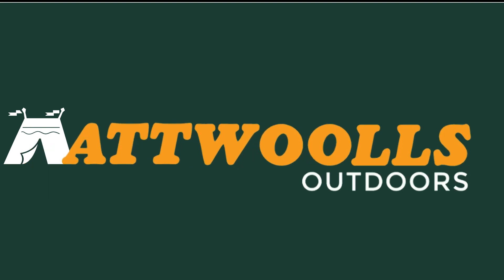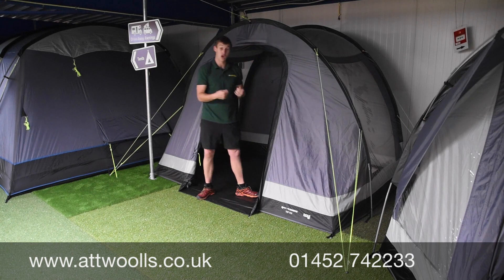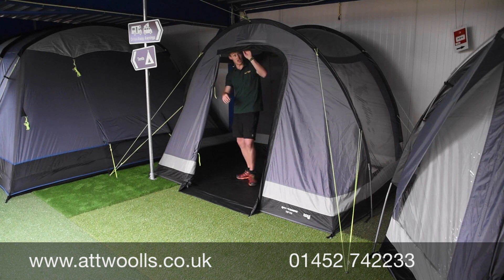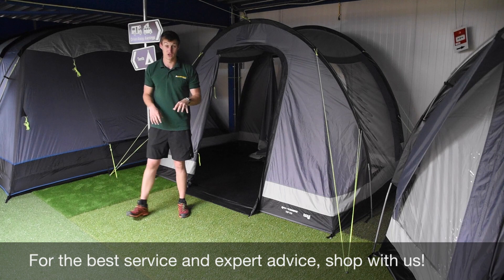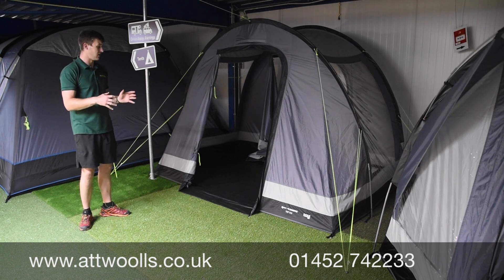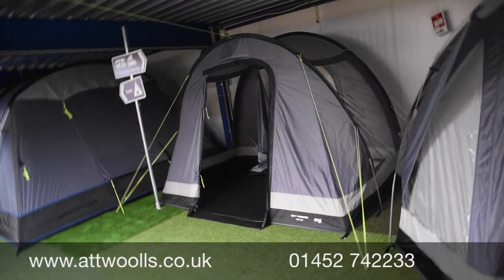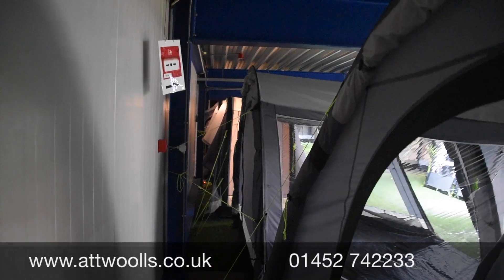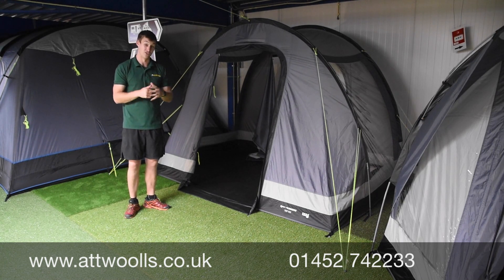Kampa Dometic Trip VW (Poled) Awning Review 2020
In this is video Mike reviews the new Kampa Dometic Trip awning which just designed to fit VW sized vans.  Mike talks about the similarities between the poled and air version as well as other features on the awning which you wouldn't have noticed from the outside.